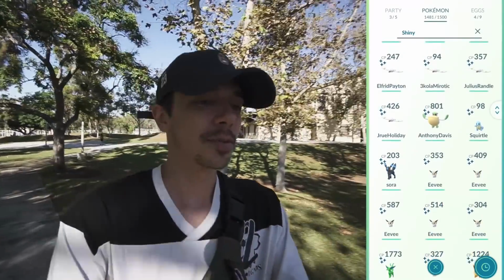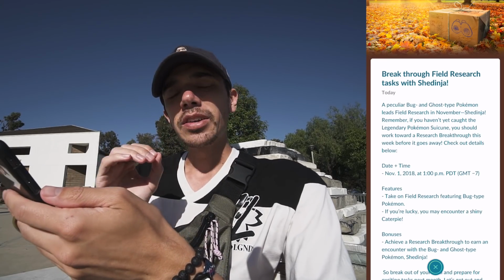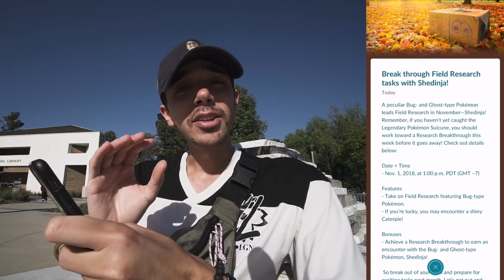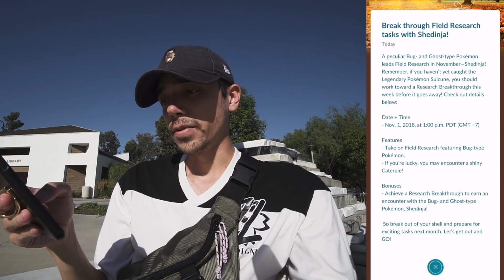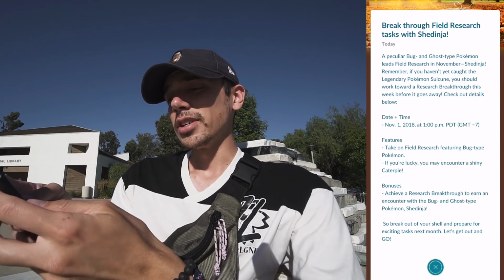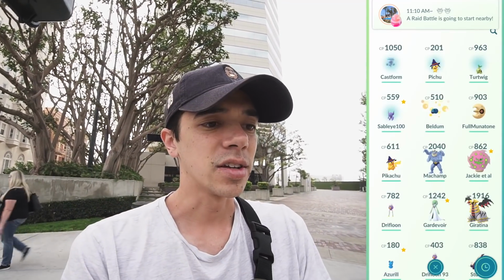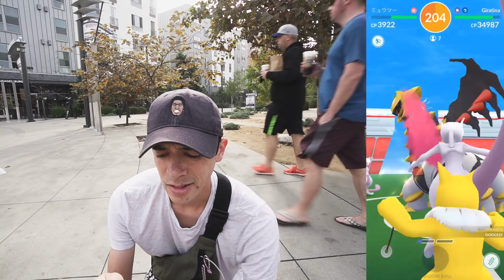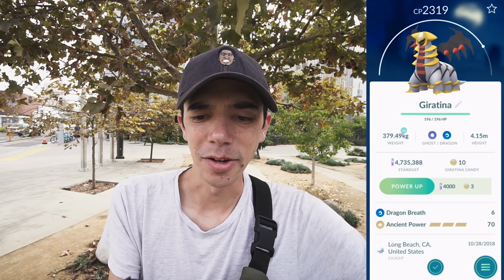POKÉMON GO BATTLE SYSTEM UPDATE? Will Shedinja Bring Abilities to Pokémon GO?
Shedinja is coming to Pokémon GO research breakthroughs in November! Does that mean Pokémon GO is finally getting a battle system update? Will abilities like Wonder Guard finally appear in Pokémon GO? What else does the latest Pokémon GO update hold in store for us?

SEND MAIL TO:
8504 Firestone Blvd. # 239